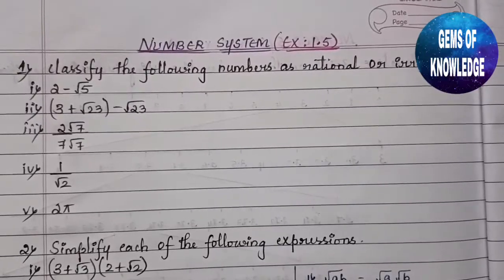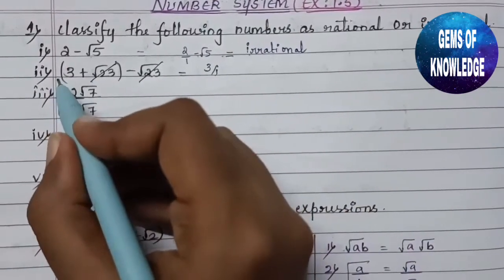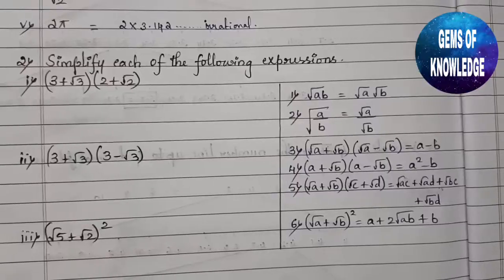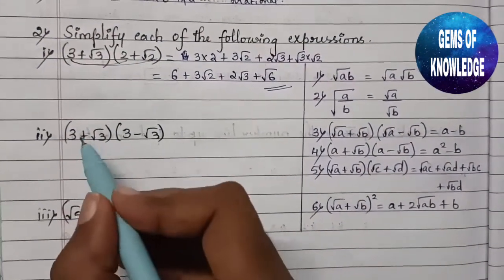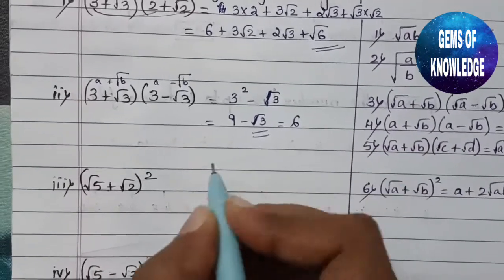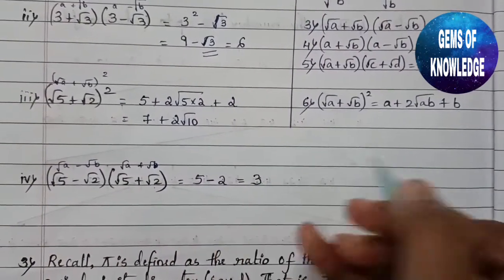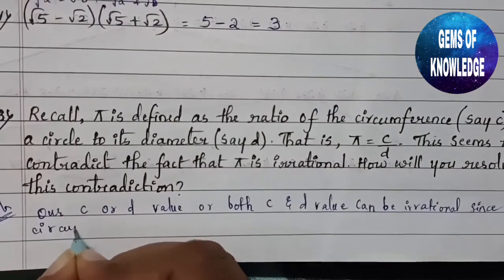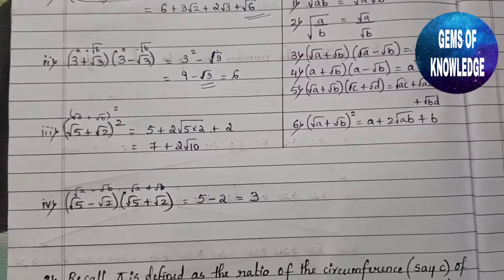Number system|| class9|| Exercise 1.5 solved|| NCERT